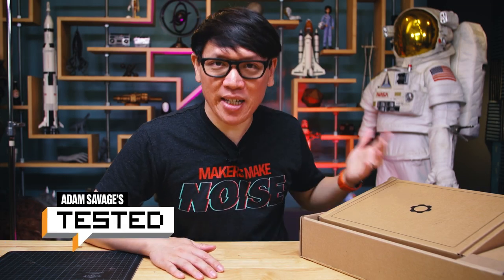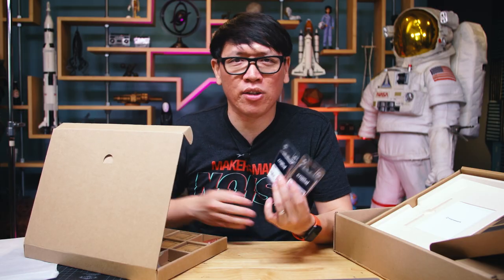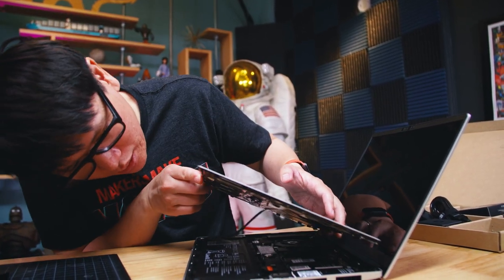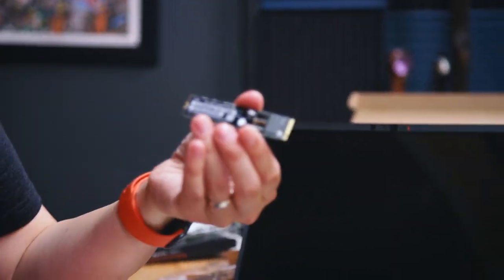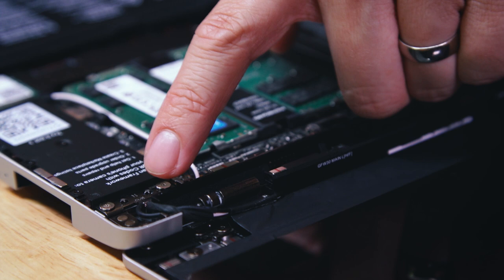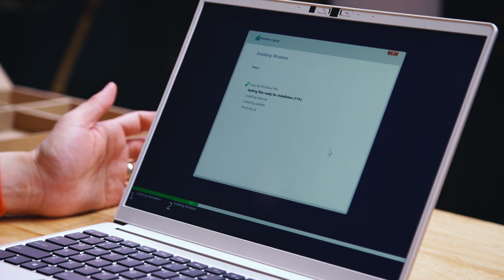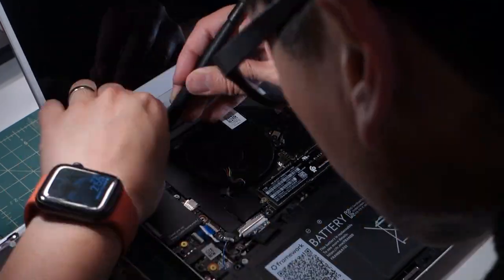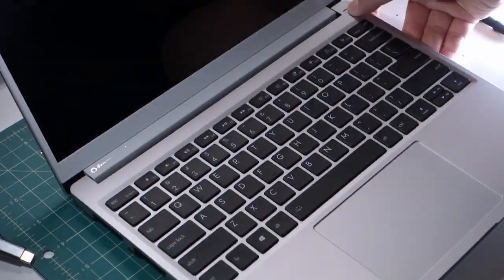Framework Modular Laptop Assembly and Teardown Review!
With right to repair on top of mind lately, the Framework laptop arrives at a perfect time for us to test. We assemble and set up the DIY Edition of this modular laptop, showing how accessible it is for a typical user to install or replace memory, storage, and battery. And after a few days of use, we pop open the chassis to remove the motherboard as well as we would if upgrading the laptop down the line.